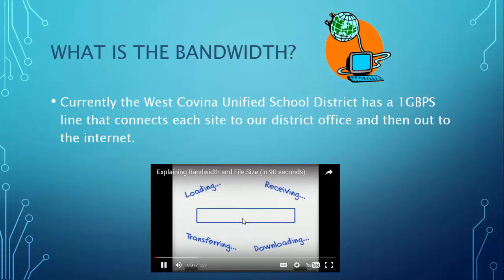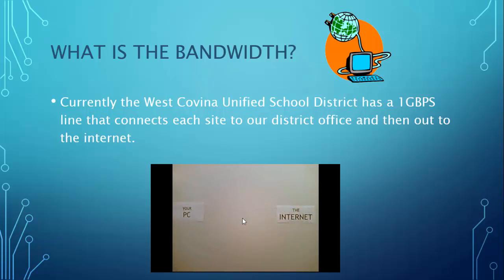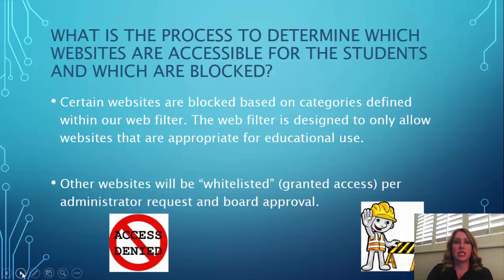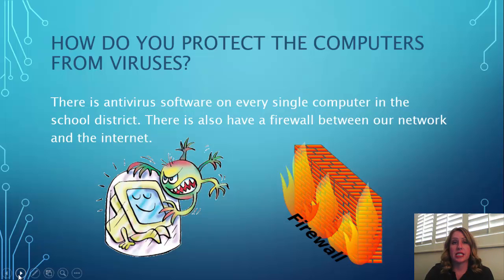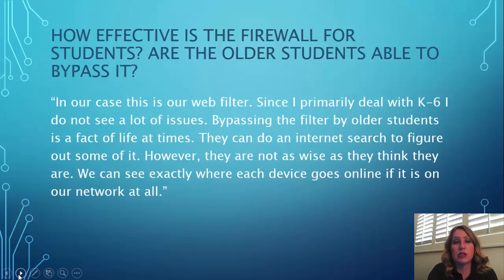Project 4--IT Interview